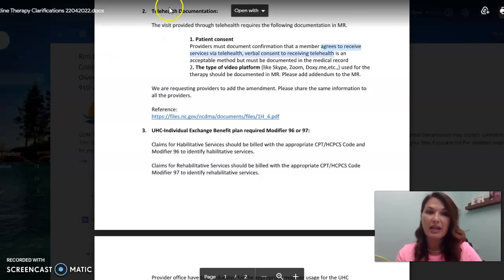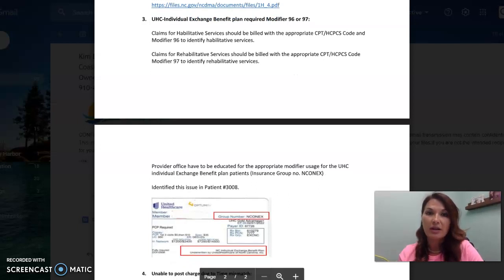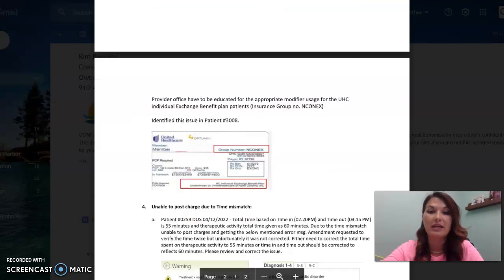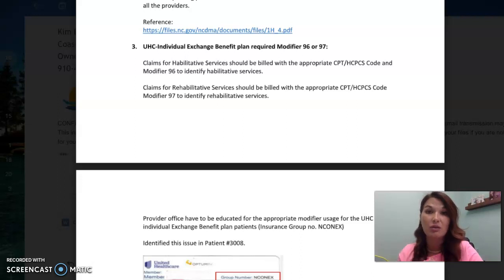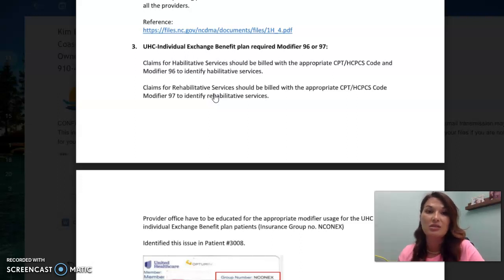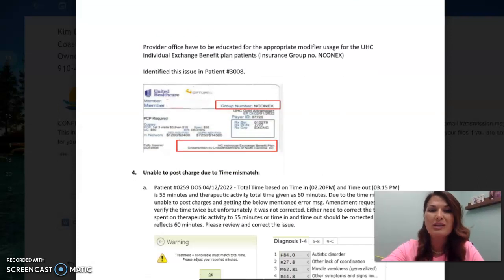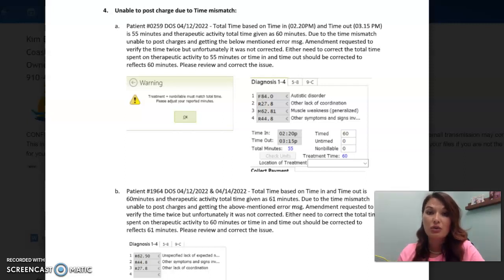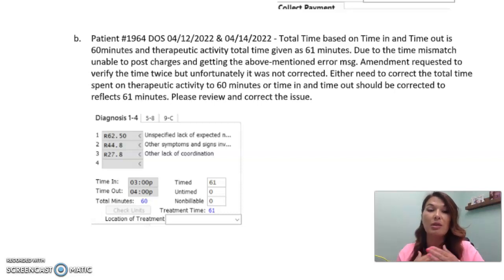Telehealth Doc, Modifiers, Matching Times